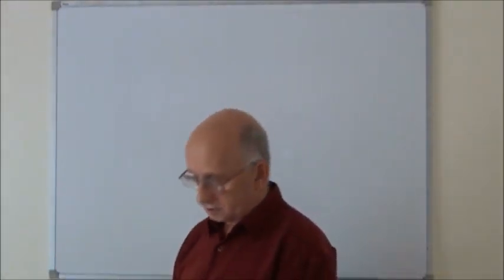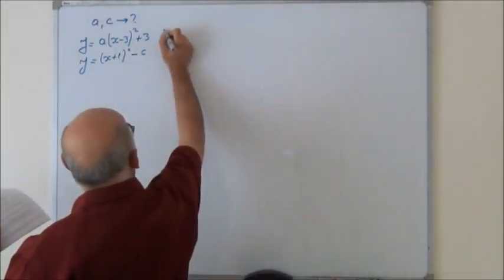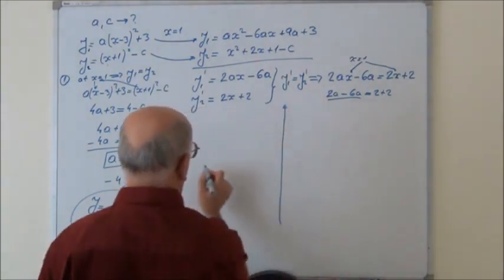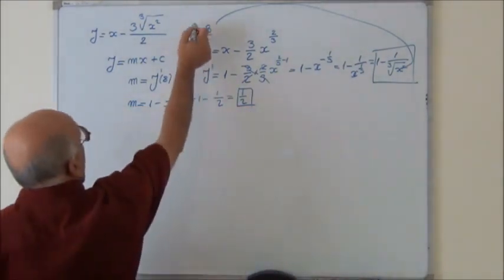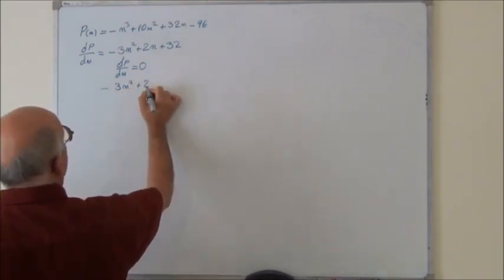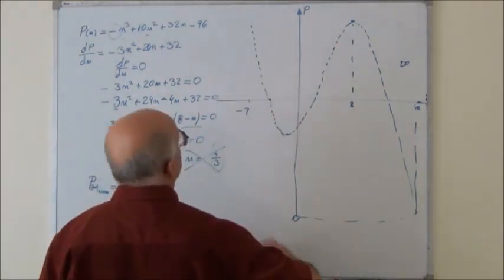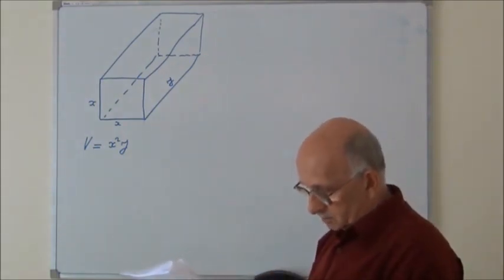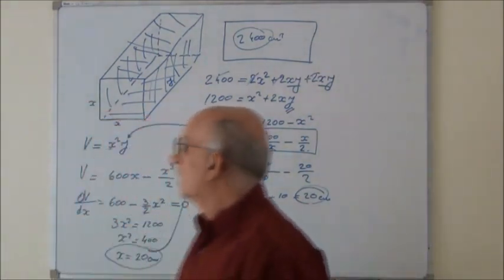Year 11 Maths Methods - Application of Differentiation Practice Session 36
The aim of our video lessons is to consolidate students’ knowledge in all mathematical areas studied earlier and during year 11, as well, to raise their understanding of final VCE examination requirements and in that way to enable them to be well prepared for VCE Mathematical Methods 3 & 4.

The main difference is that MrMathsTutor tuition in its work includes all the necessary elements for perfect tutoring that ensures good results. This includes many years of tutoring experience, access to first-class video lessons, providing a first-class and experienced online tutor for any need, using mathematical literature specially written with the same content as video lessons, as well as a number of other elements, including free help.

We are the only Victorian tuition practice that offers a great diversity of high-quality tutoring resources that are perfectly complementary to MrMathsTutor tuition. This is why our students are extremely satisfied with many of them achieving results beyond their expectations.

To ensure that each student is getting all advantages of tutoring and parents the lowest tuition fee, our MrMathsTutor tuition includes:
-Unlimited access to all paid video lessons throughout the school year
-Support from experienced expert tutor whenever needed
-The free first lesson (on request)
-Free tutorial book (pdf) that supports video lessons
-Free periodical progress assessments with detailed reports and advice.

Having access to MrMatsTutor’s video lessons is something like, students having an extraordinary tutor every day at any time throughout the school year (even in their pocket as lessons adjusted for easy mobile use). The high quality of video lessons comes as a result of Mr. Maths Tutor’s many years of experience and ability to meet all the needs of students for whom they seek tutoring. His exceptional ability to accurately explain the content, as well as purposefully created questions to help students to better understand the concept and all this with the purpose of good preparation of students for tests and exams, make these video lessons inevitable for good results in school and as such are quite sufficient to satisfy all the needs of successful tutoring.

Video Maths lessons were developed by Mr. Maths Video Tutor with over 35 years of experience in tutoring/teaching high school mathematics. He incorporated in his video lessons his experience, knowledge, and extraordinary skills to explain the content. Mr. Maths Tutor explains theory and concepts and how to use them when solving problems. For that purpose, he completely solves about 1000 specially invented questions on the whiteboard for each subject.

The purpose of lessons is to replace expensive and very often ineffective home and small group tuition. Lessons are created in such a way that students can easily understand, even, the most complex mathematical concepts while practicing tests, SAC’s, and exam-style questions. Throughout all lessons, special attention is given to the problems that students have in mathematics due to which they seek tutoring. Finally, video lessons provide excellent motivation for students to learn independently without reliance on tutors, and they are fully aligned with the school curriculum.

His strong focus is not only on developing a high standard of students’ knowledge but also, to ensure that students be able to study and think independently rather than be dependent on a tutor.